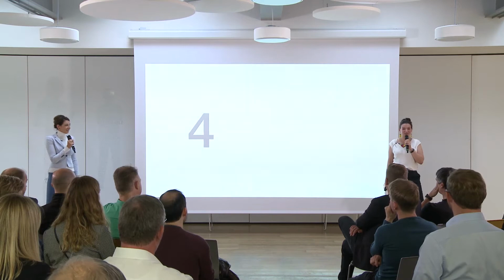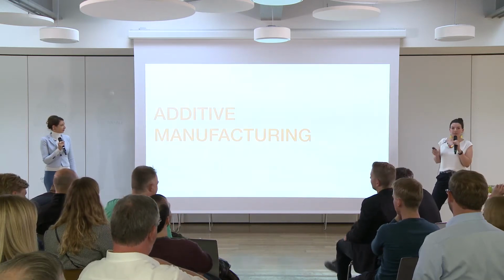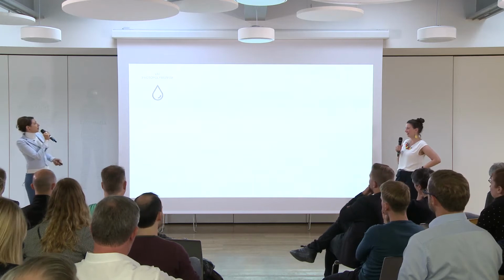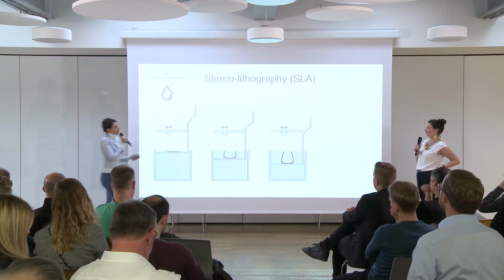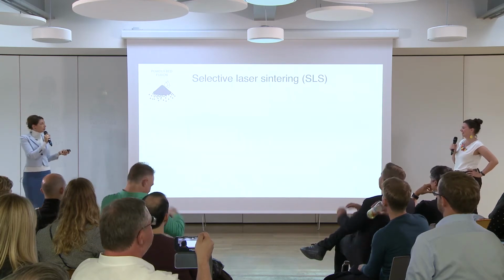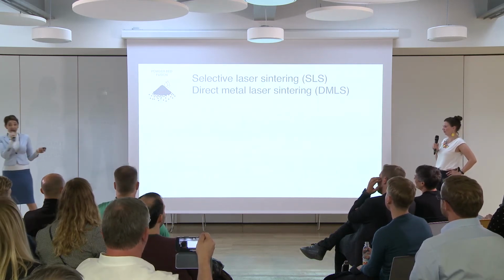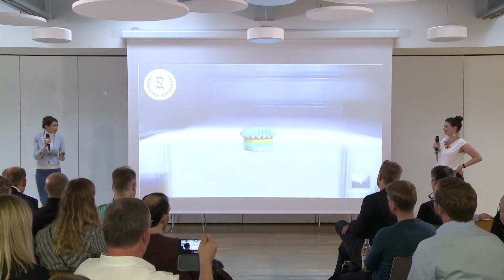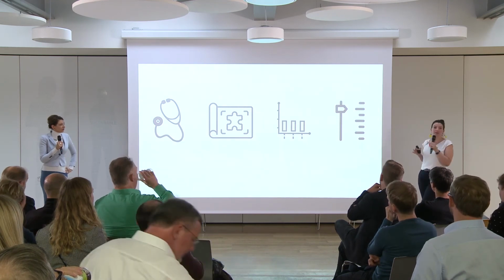01. WTF is Additive Manufacturing? Simple Explanation - Digital Future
Bree Harrison (becc group) and Tatiana Couche (Microsoft) give a  simple, but non-boring, explanation of the various types of Additive Manufacturing technologies. Event took place on May 17, 2018 in Munich Germany.